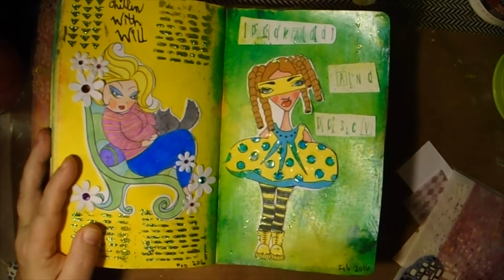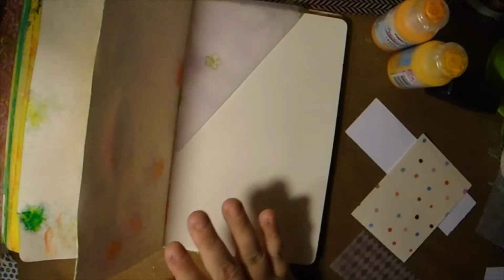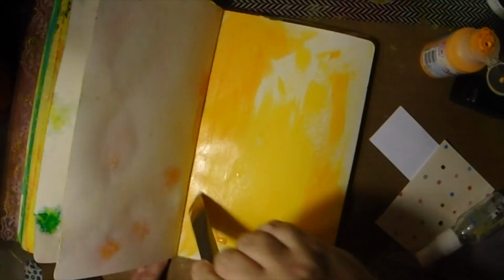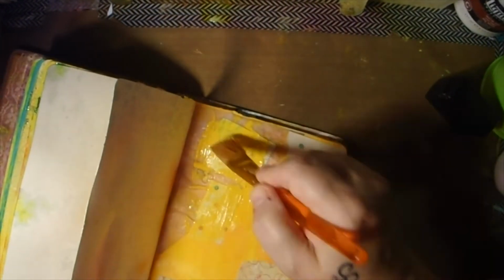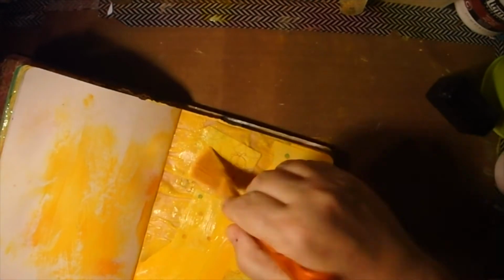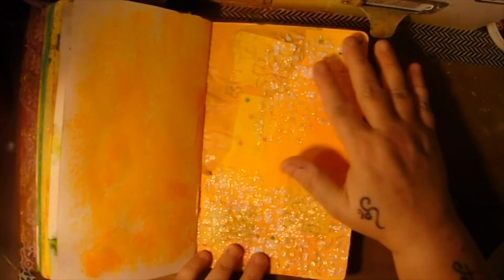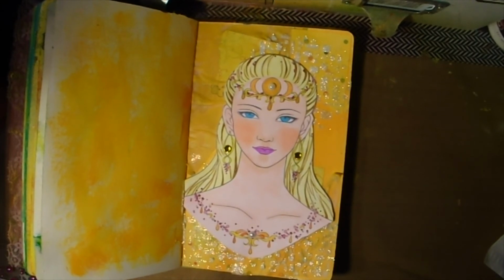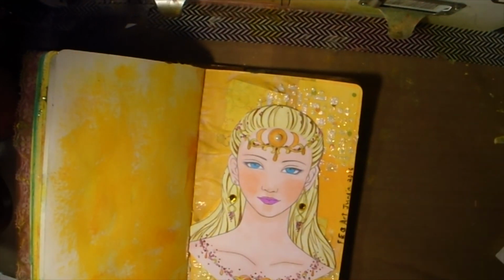Fridays Art Journalling - Name the Goddess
Monday - Mixed Media
Thursday - Card Making
Friday - Art Journalling